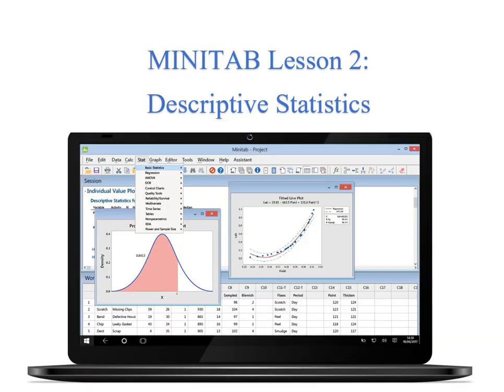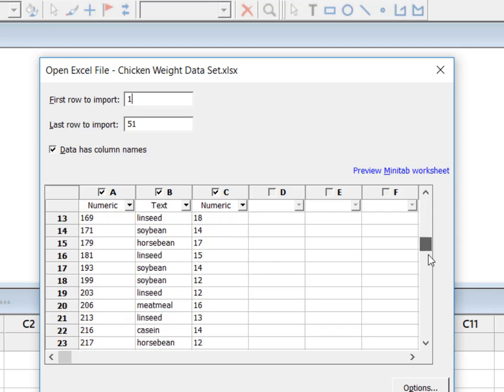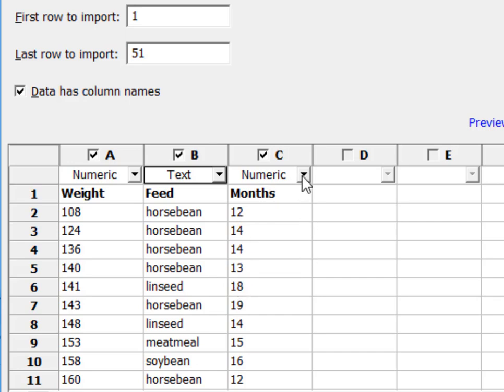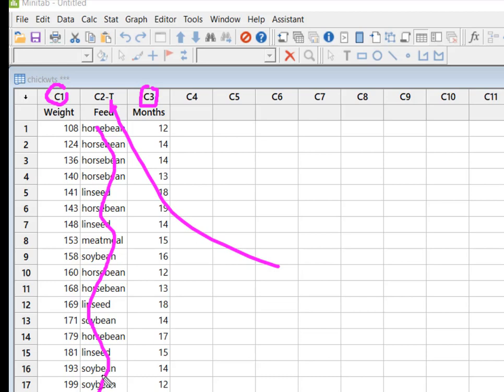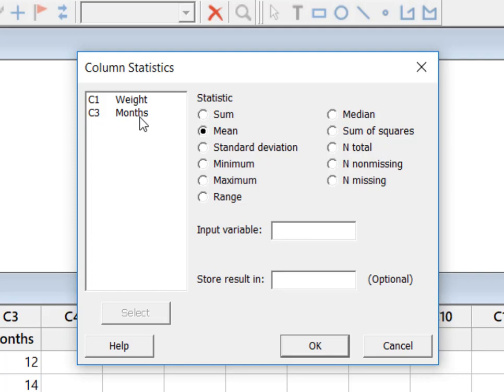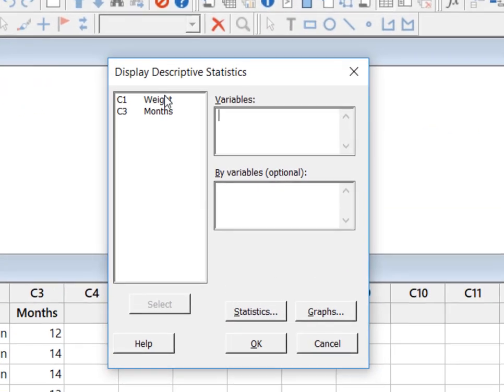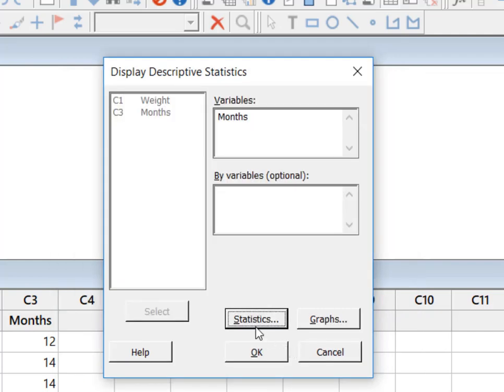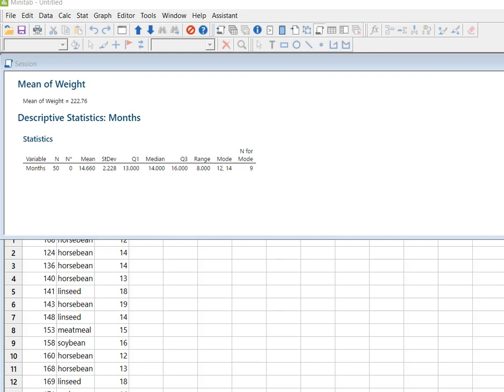Minitab Lesson: Descriptive Statistics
This video demonstrates how to use the Calc (Column Statistics) and Stat (Descriptive Statistics) menu items to calculate descriptive statistics from raw data. The video also shows how to import an Execl file into Minitab.